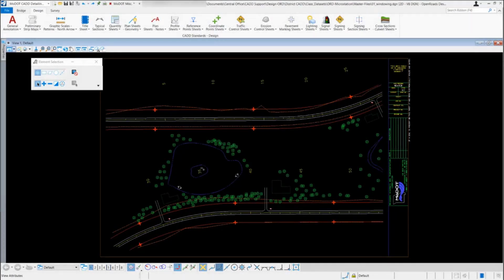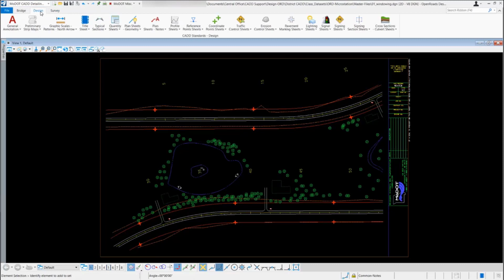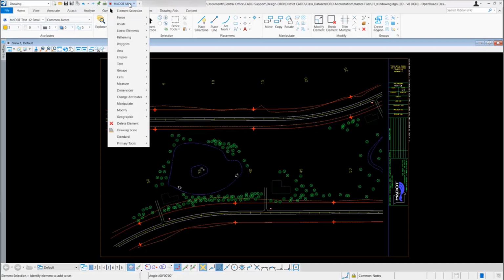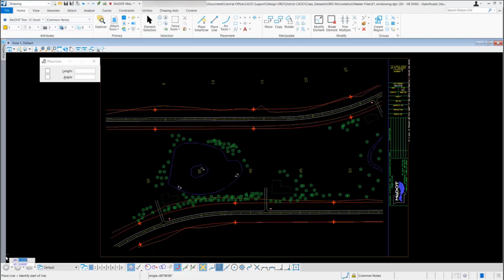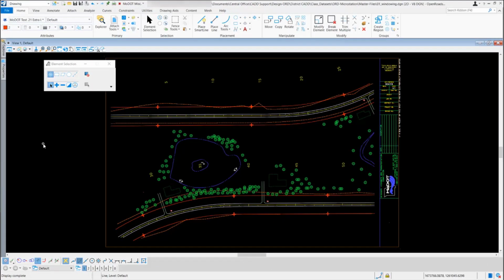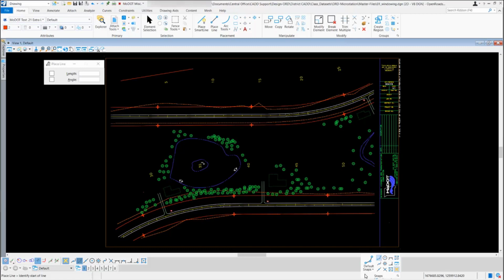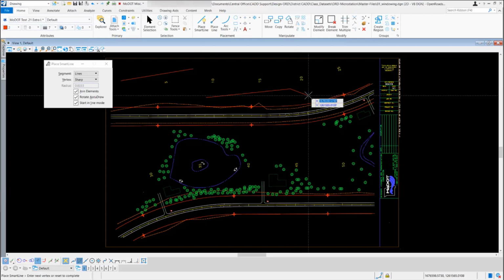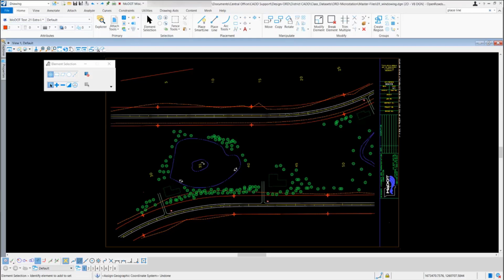ORD - MicroStation - 1.3 - Window Layout